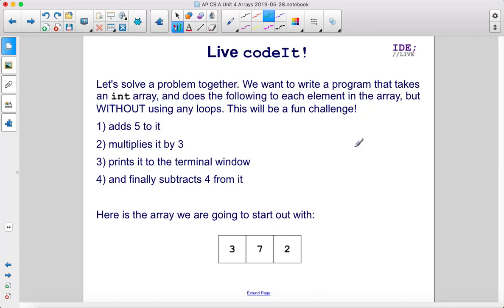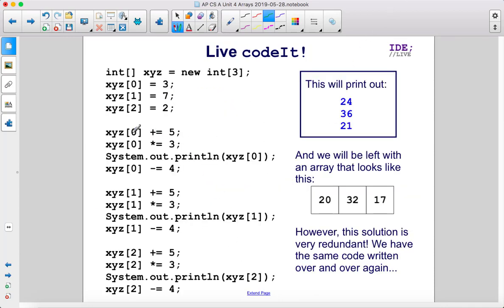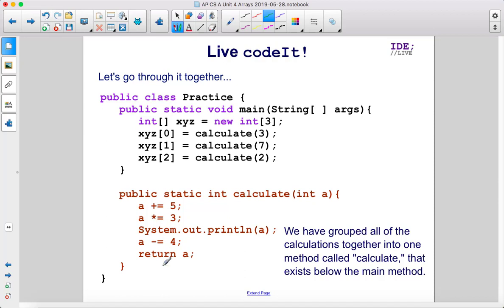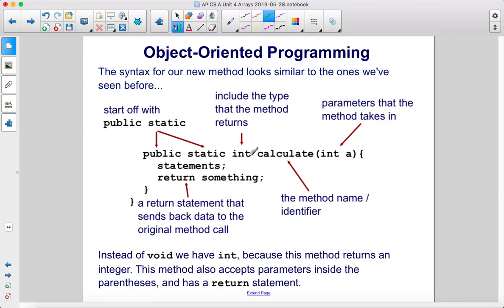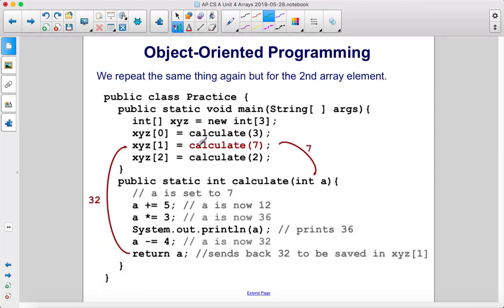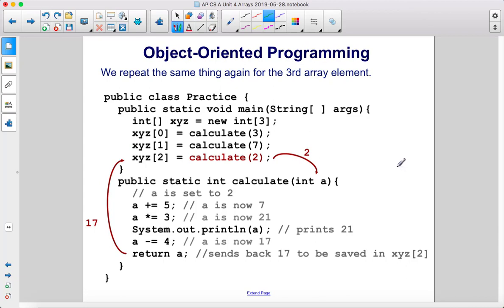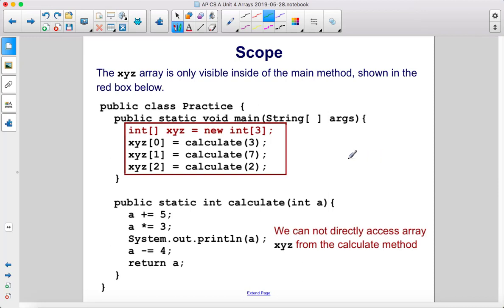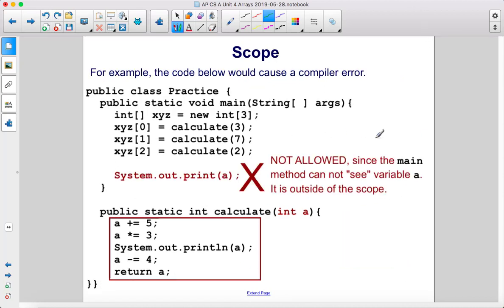CS Arrays Scope and OOP Pt 2